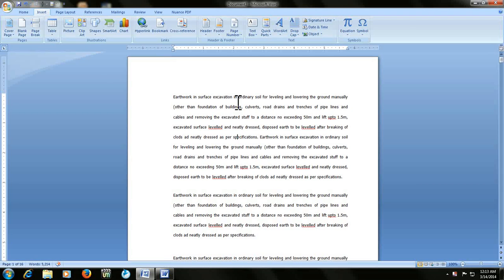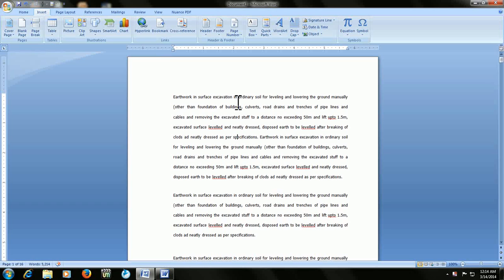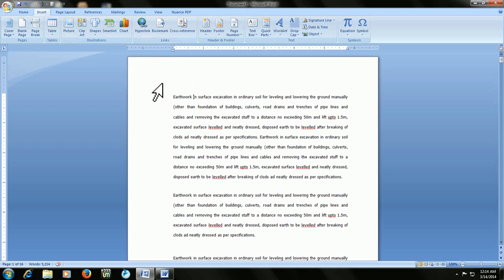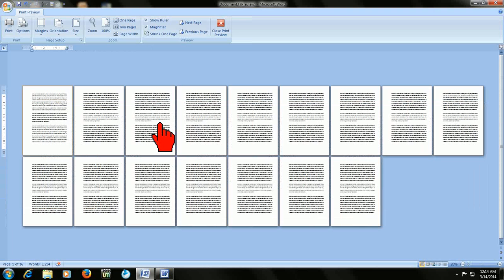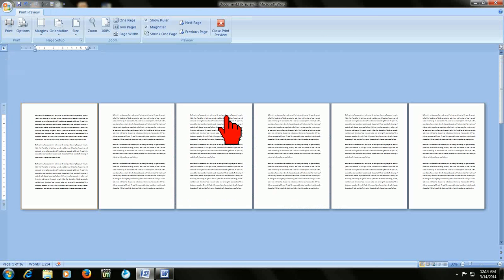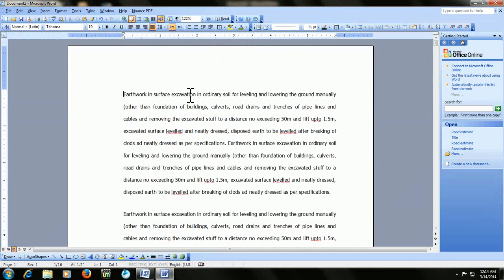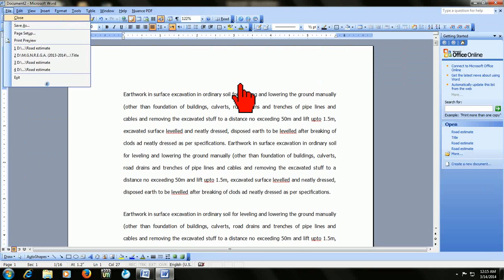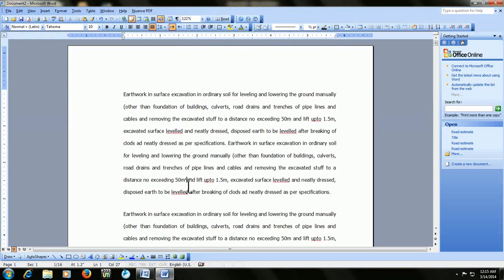Microsoft Word shortcut Keys: How to view page preview in word 03, 07, 13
Don't use mouse for viewing page preview in Microsoft word document; word itself provided lot of keyboard shortcut keys for easy and fast work .